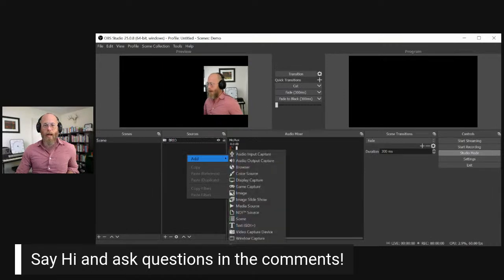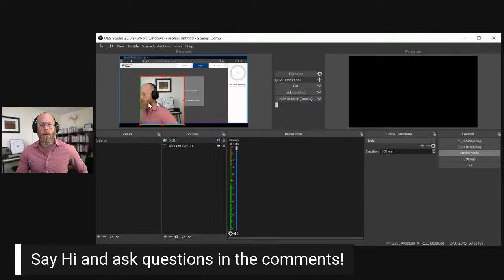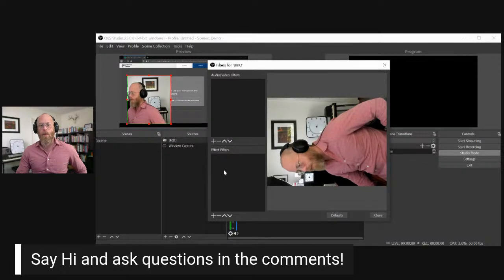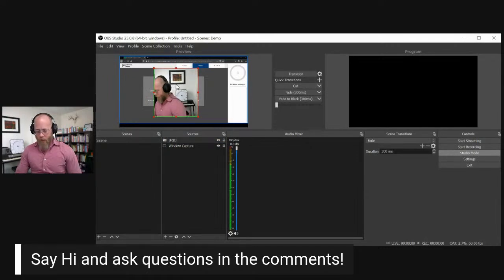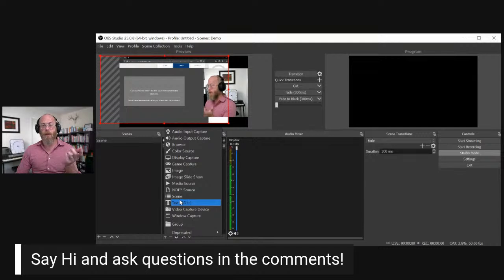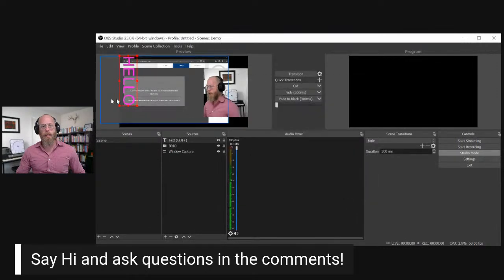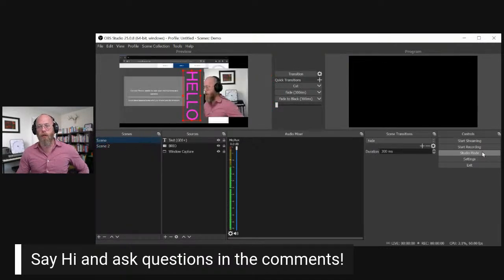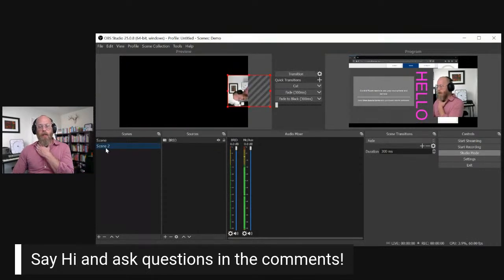How to use OBS to stream to Zoom like a boss.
Have you ever wondered how you could intercept your webcam signal and do cool things with it on its way to Zoom or other meeting software?

I'll share the basics with you here.